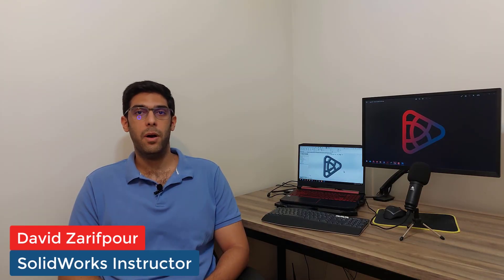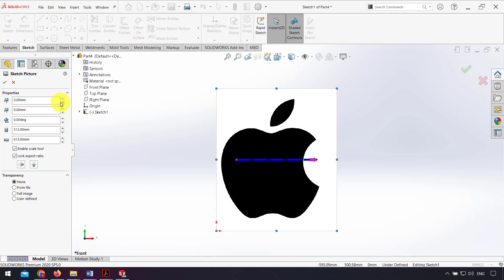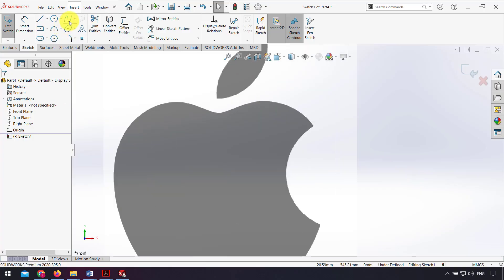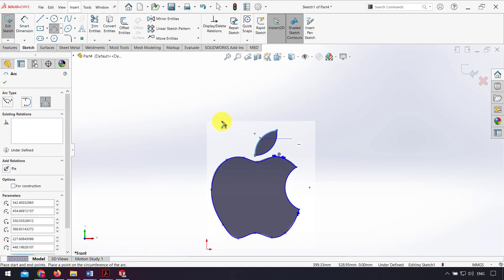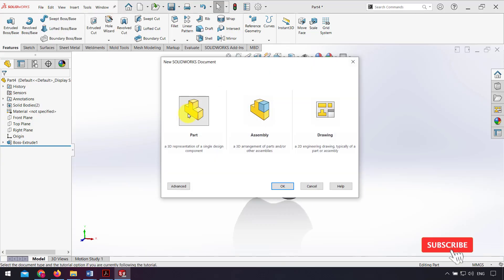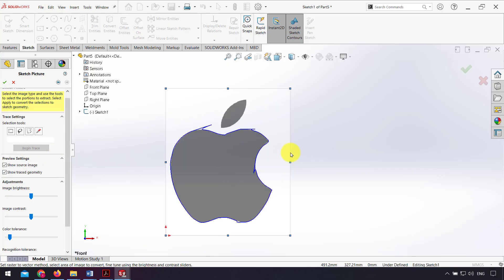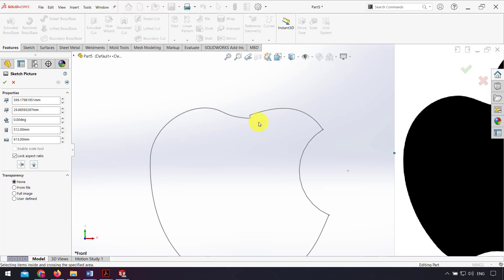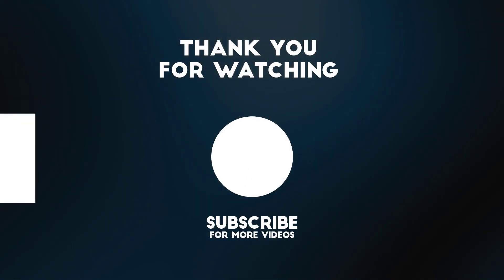SolidWorks Tutorials | Sketch Picture & Autotrace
▶ SolidWorks Tutorial
How to convert picture and image to sketch

In this tutorial you can see few SolidWorks Tools use.

You will learn below feature in SolidWorks:
- Sketch picture solidworks
- Aurotrace solidworks

🔷TimeStamps Chapters  :
00:00 - Start
00:15 - How to add image in solidworks
00:45 - Sketch picture properties
02:30 - Autotrace solidworks